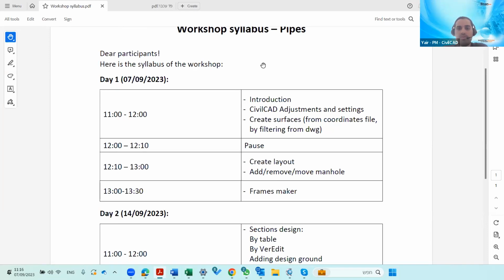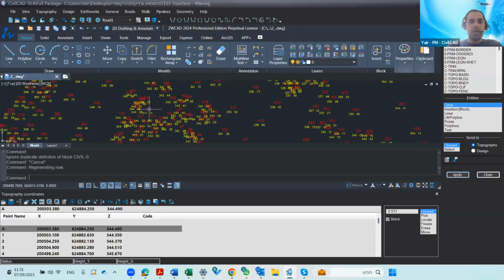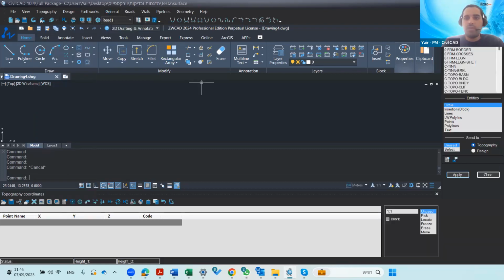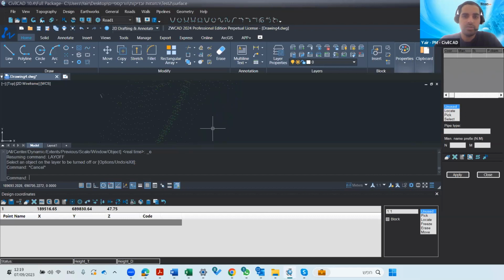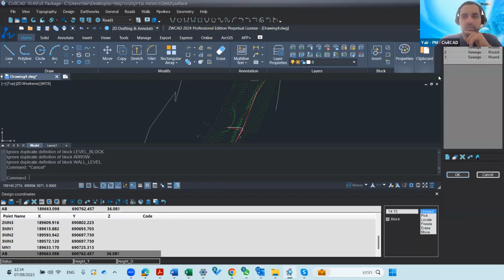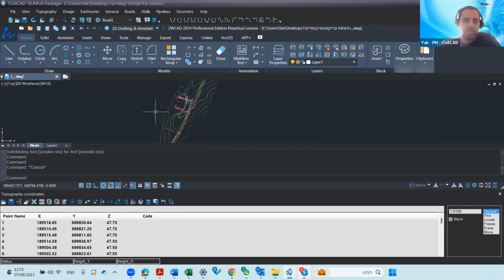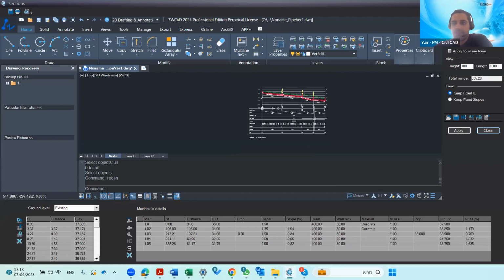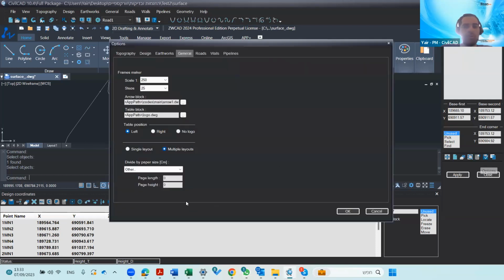CivilCAD - Pipes designing workshop - Part 1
This is a recording of part 1/2 of a pipeline design workshop using CivilCAD.
You can find the files for practice on the Sivan Design website at the following link:

The topics taught in this workshop:
-Introduction
- CivilCAD Adjustments and settings
- Create surfaces (from coordinates file,
by filtering from dwg)
- Create layout
- Add/remove/move manhole
- Frames maker